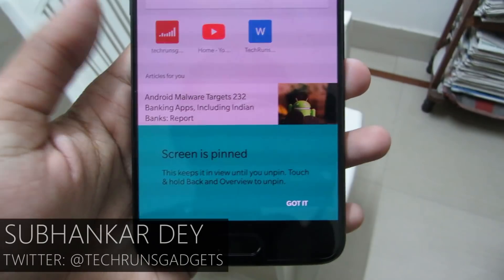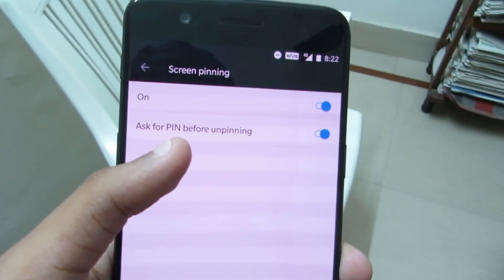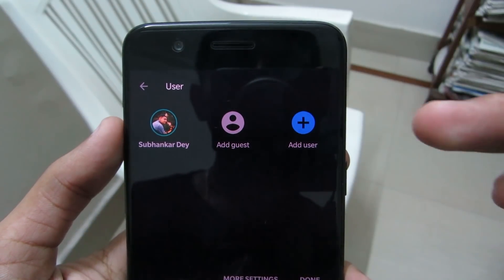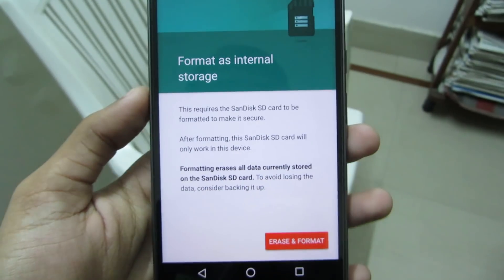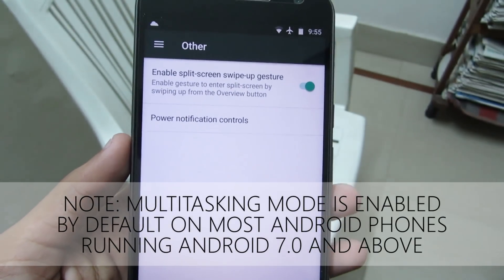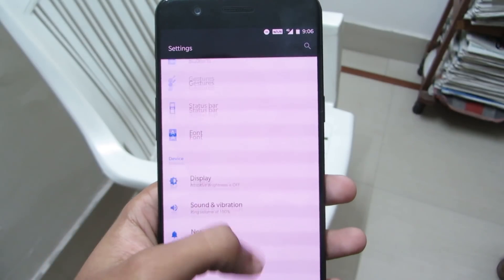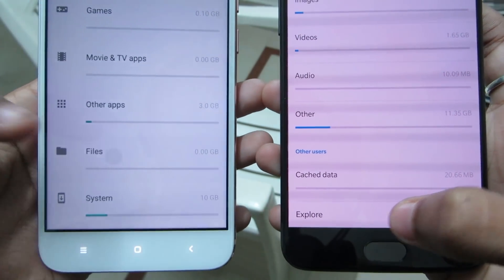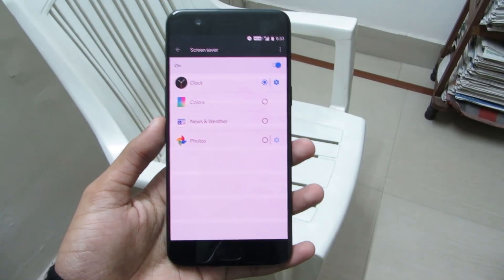7 Hidden Android Features You Are Not Using (2018)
Hidden Android Features that you are not using but you should. These 7 Android Hidden Features will make your Android experience even better.

Video walk through:

1. Screen Pinning
2. Multiple User Accounts
3. Adoptable Storage
4. Split Screen Multitasking
5. Smart Lock
6. Hidden File Manager
7. Screen Saver